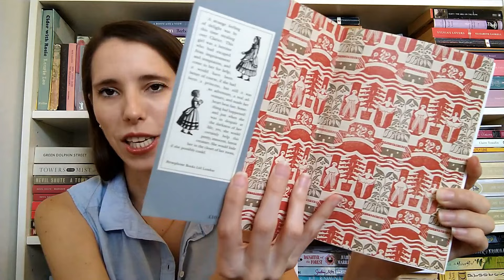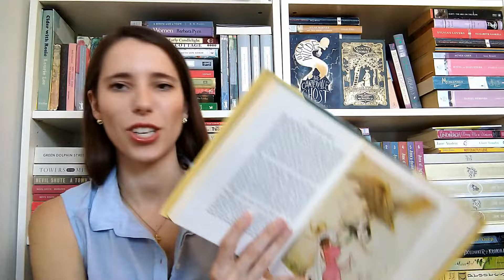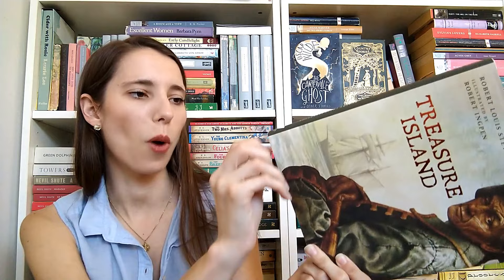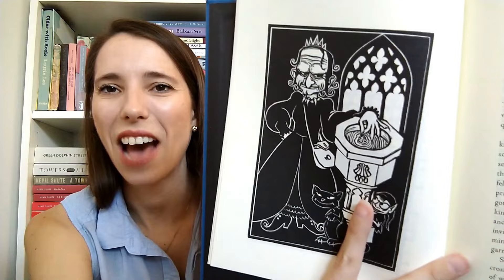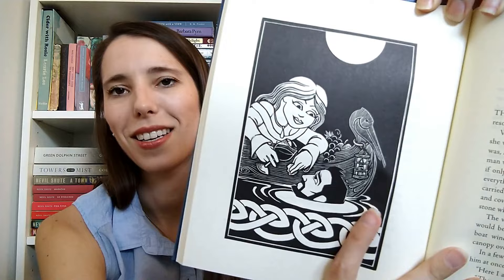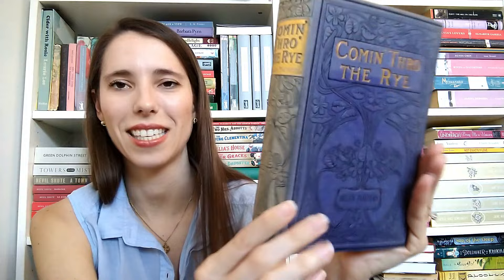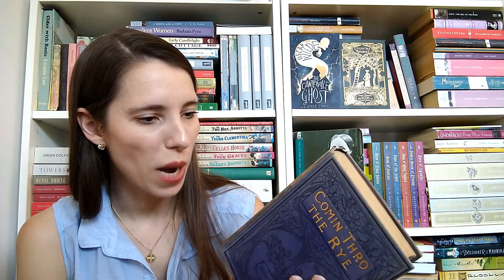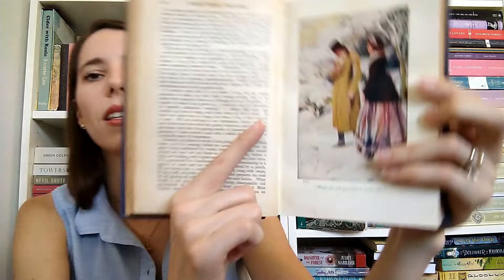A Pre-Victober Book Haul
Books In This Video:
The Runaway by Anna Elizabeth Hart
The Fairy Book by Dinah Craik
Treasure Island - Ilustrated by Robert Ingpen
The Light Princess - Illustrated by Ned Bustard
Comin' Thro The Rye by Helen Mathers